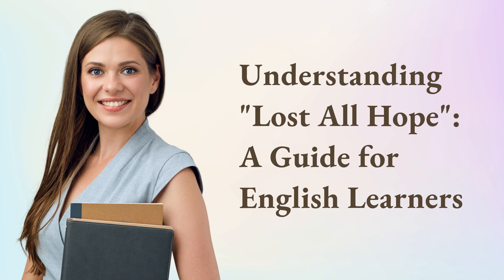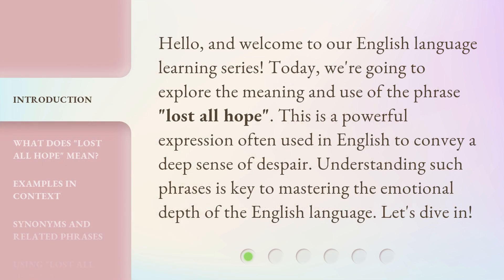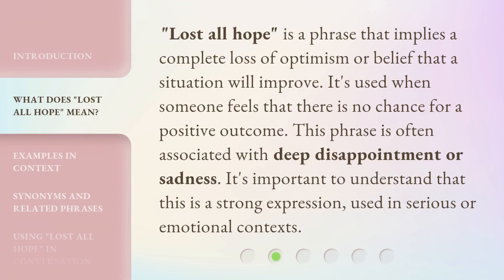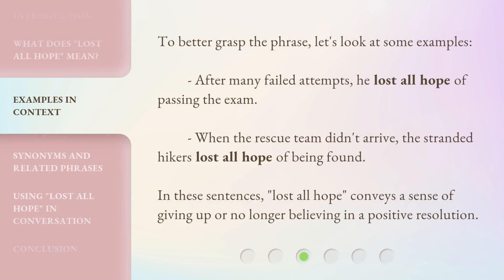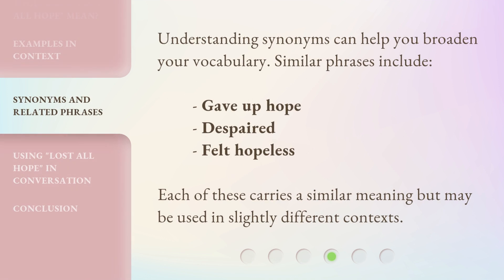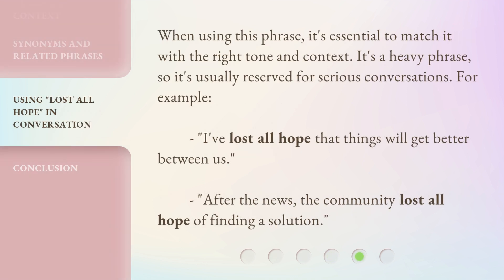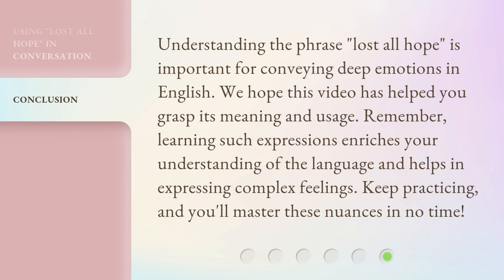Understanding "Lost All Hope": A Guide for English Learners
00:00 • Introduction - Understanding "Lost All Hope": A Guide for English Learners
00:33 • What Does "Lost All Hope" Mean?
01:00 • Examples in Context
01:26 • Synonyms and Related Phrases
01:44 • Using "Lost All Hope" in Conversation